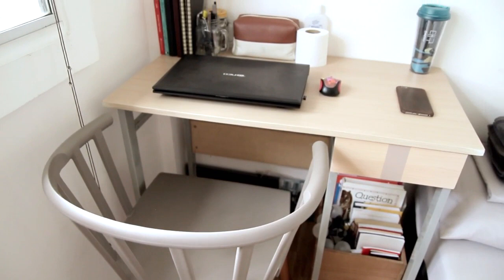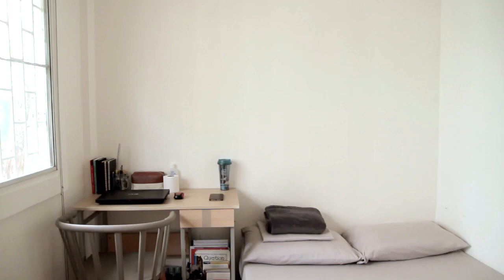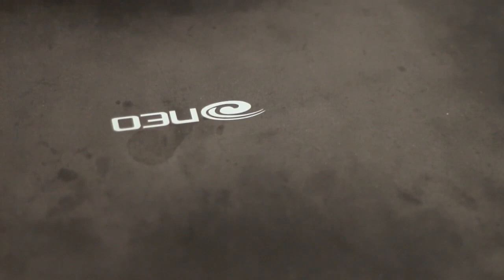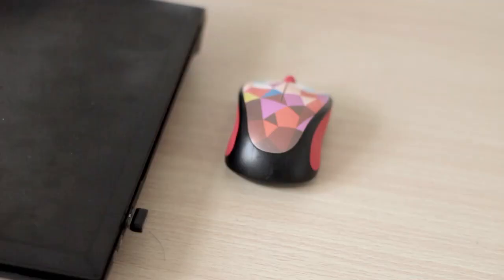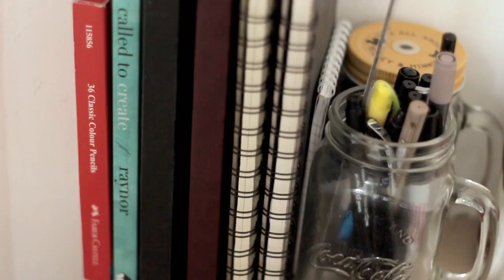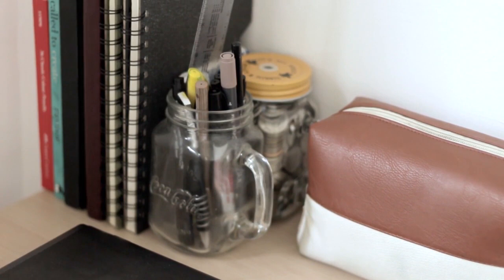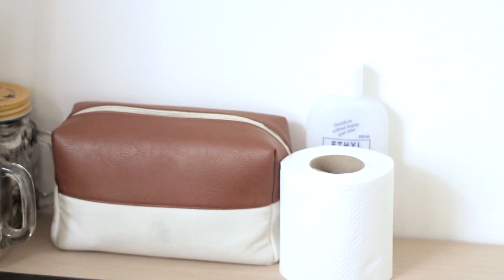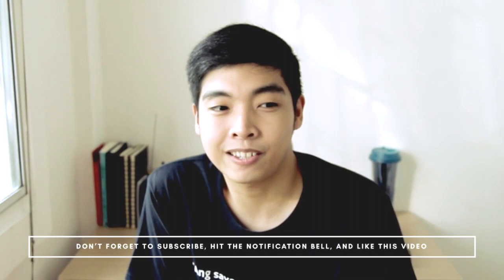A Very Lengthy Desk Tour & General Organization Tips From Someone Unorganized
It was only last year — after moving to our new home and having my own room — when I started to learn how to organize my room. I'm naturally unorganized, so finally having a clean room and suddenly becoming habitually organized is something I'm proud of.

PS. You can hear Showtime and my electric fan in the background.